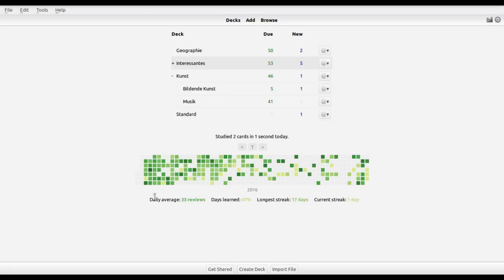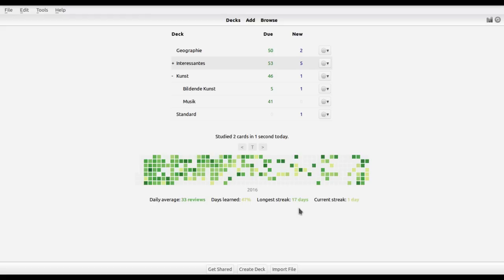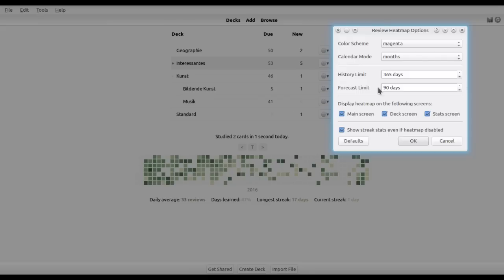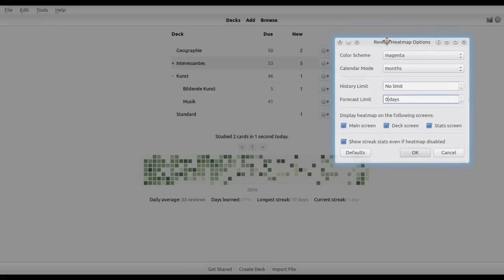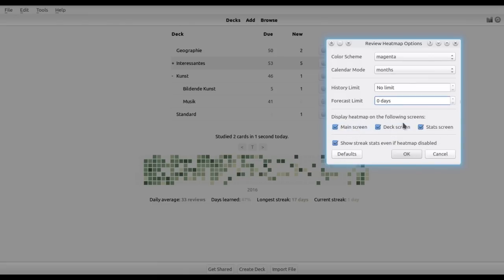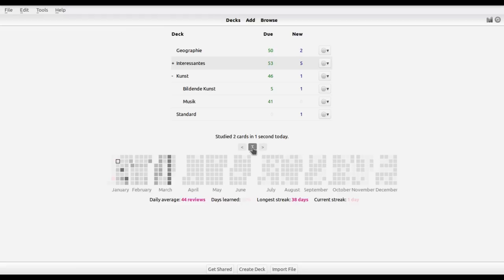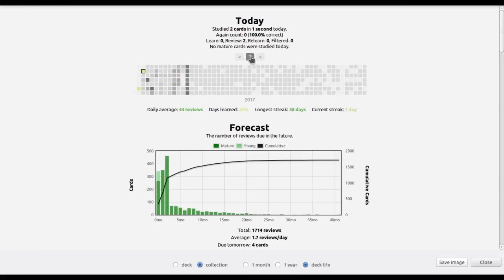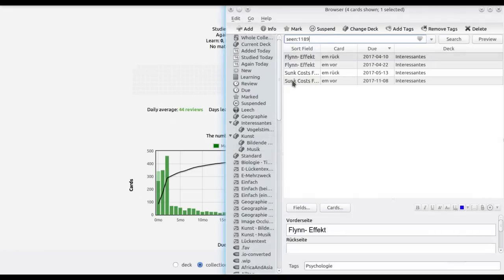Quick Update: Review Heatmap for Anki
Quick demonstration of the new features introduced in the latest release of Review Heatmap for Anki (v0.5.0).